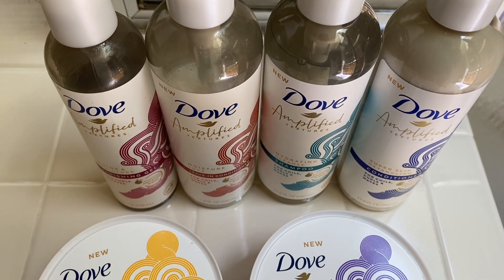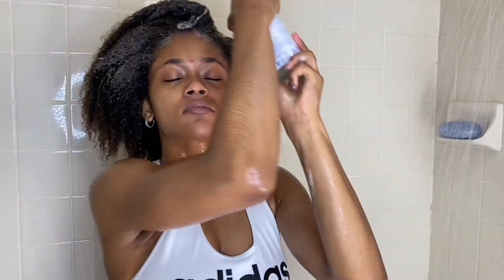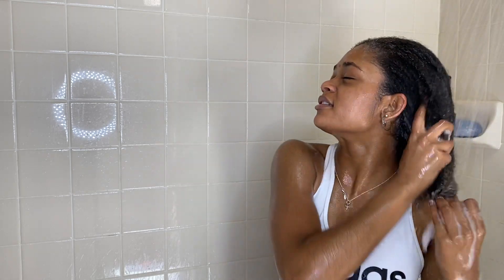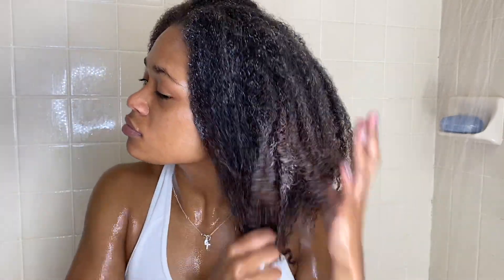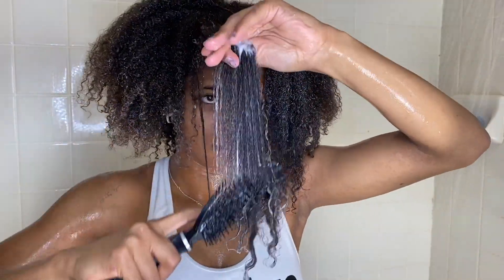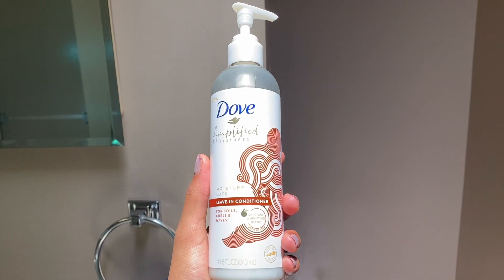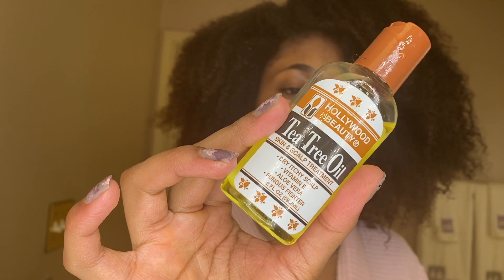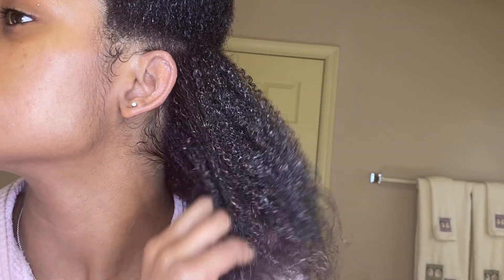THE NEW DOVE BLACK GIRL FRIENDLY HAIRCARE LINE REVIEW!! || Does it work for a wash n go?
IF YOU HAVEN'T ALREADY PLEASE DO YOUR PART IN THE BLM MOVEMENT! SIGN PETITIONS, GO TO PROTESTS, DONATE, AND DO ANYTHING YOU CAN TO STOP THE RACISM NOT ONLY IN THIS COUNTRY BUT ALL OVER THE WORLD.

In this video I review the new Dove Amplified Textures curly haircare line. AKA their black girl friendly line. I use these products to perform my regular wash day routine and I try the products out in my wash n go routine.

**ALL of my opinions are my own AKA this video is not sponsored LOL**